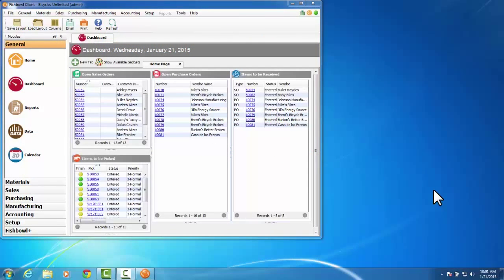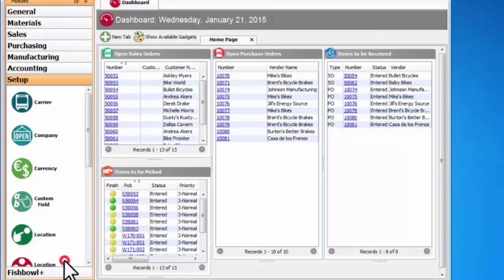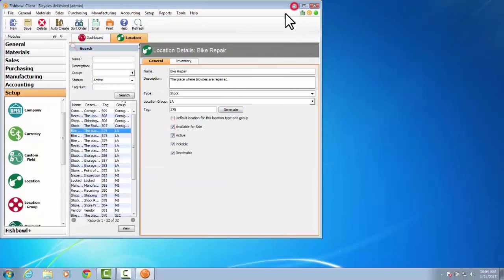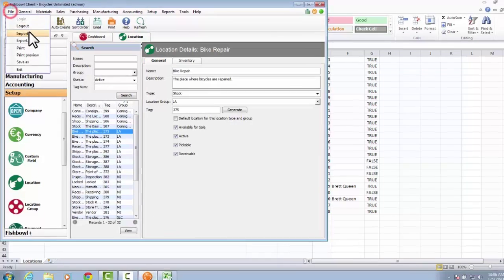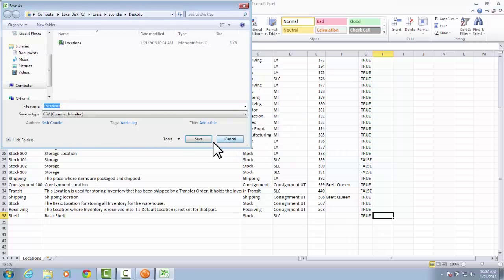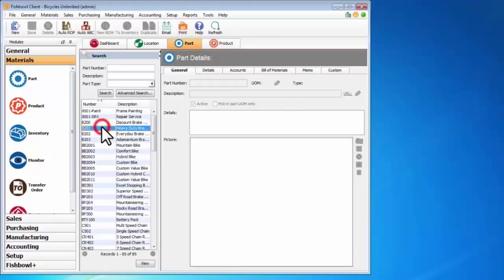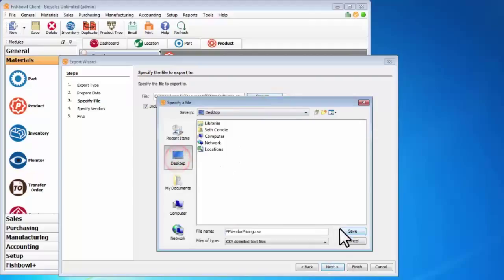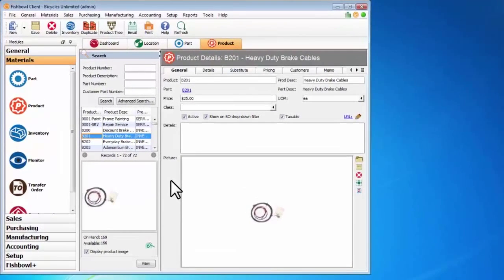CSV Files - Getting Started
Creating a database and working with CSV files is another important first step in getting started with Fishbowl software. This video goes into great depth on the process of doing these things.

In order to start tracking all of your inventory, you must first create a database and then populate it with your existing information on products, parts, SKUs, descriptions, quantities, locations, etc. The best way to add this information in a hurry is to import it from CSV files.

Fishbowl offers the No. 1 manufacturing and warehouse management solutions among QuickBooks users.